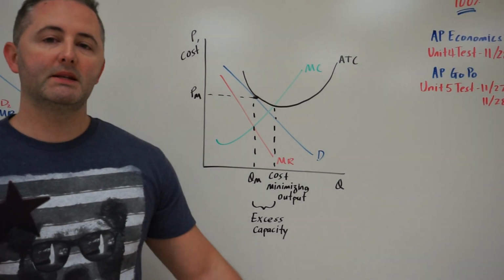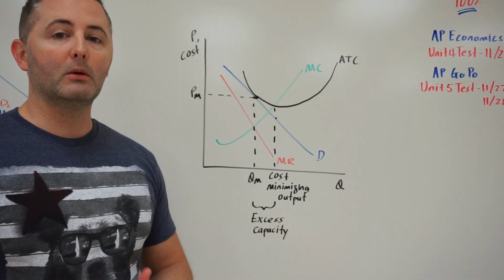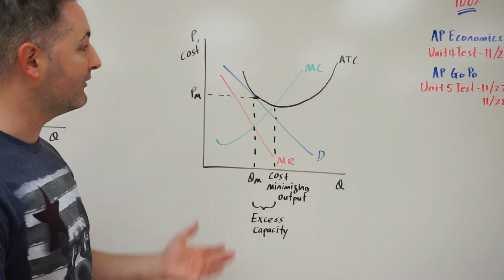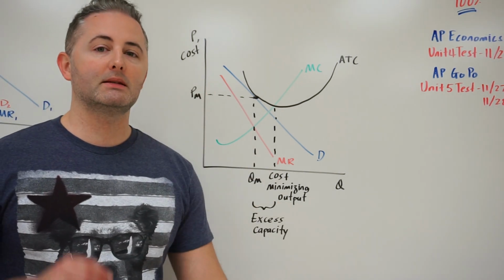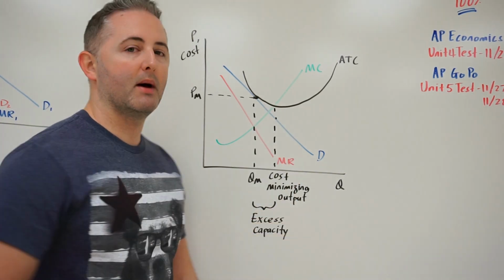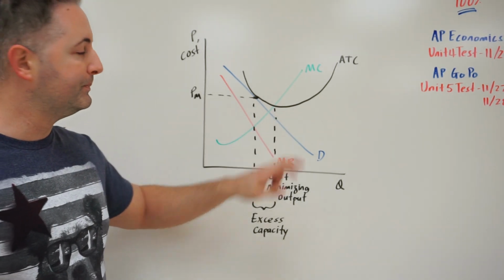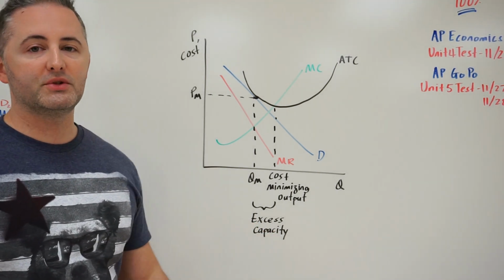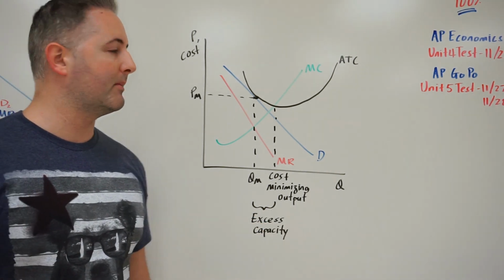4.26 Monopolistic Competition in the Long Run AP Micro